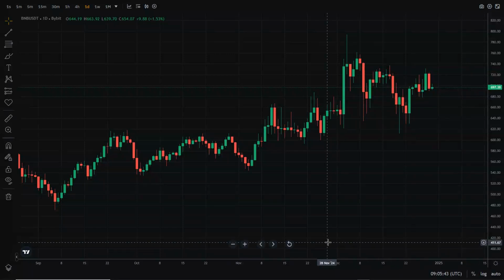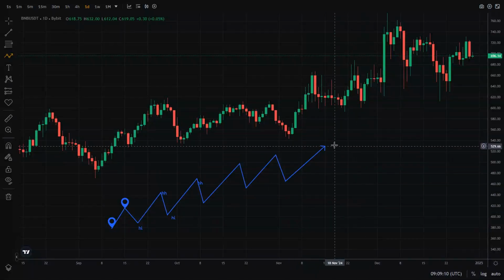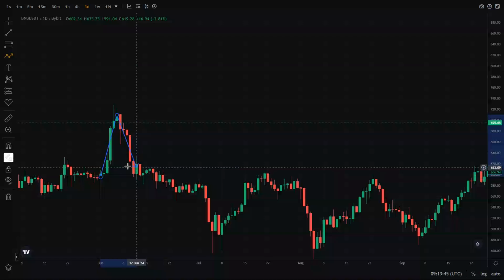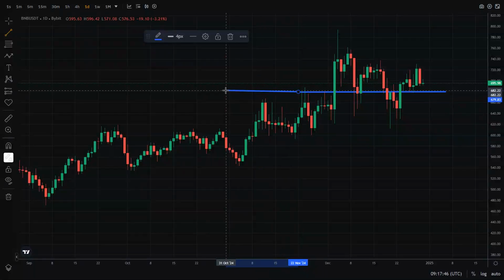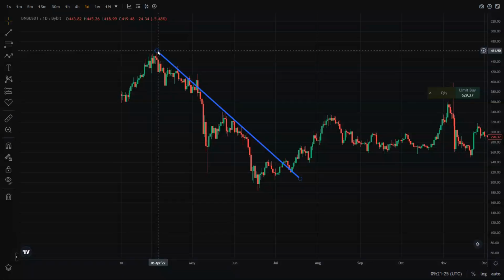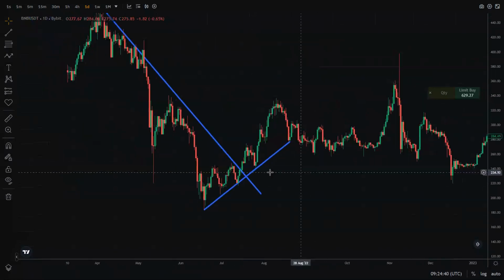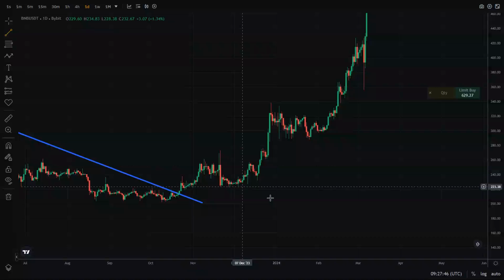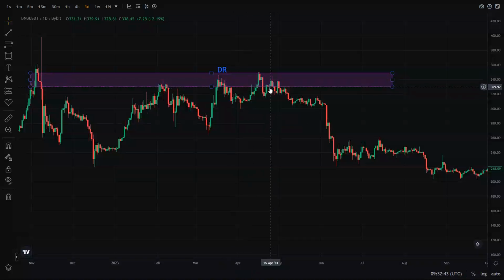Crypto Trendline Mastery: Beginner's Crash Course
Ready to master the basics of trendline trading in crypto? 🚀 This crash course is perfect for beginners looking to learn how to spot trends, draw accurate trendlines, and make smarter trading decisions. Whether you're new to crypto or just need a solid foundation in technical analysis, this step-by-step guide will set you on the path to trading success.